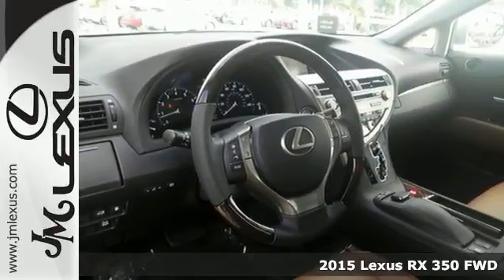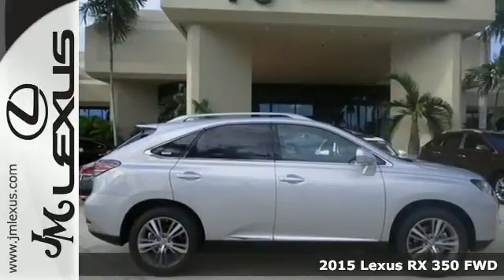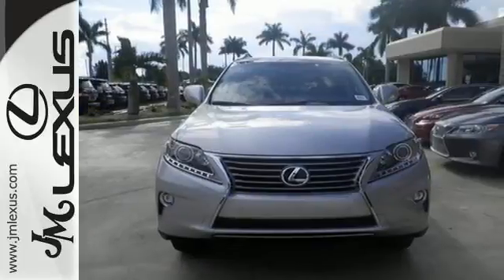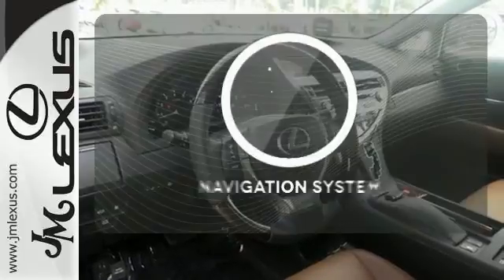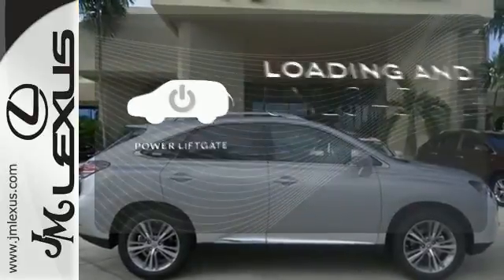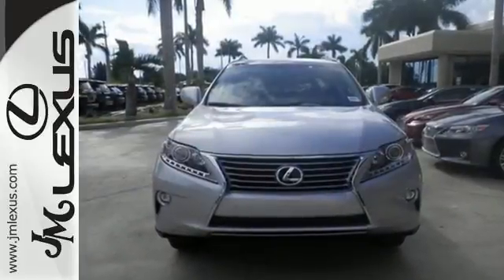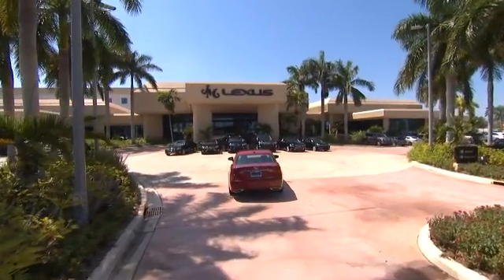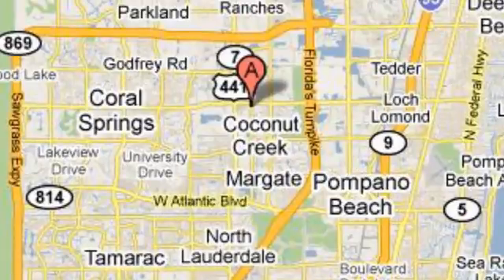New 2015 Lexus RX 350 FWD Margate FL Ft-Lauderdale, FL #50306 - SOLD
Year: 2015
Make: Lexus
Model: RX 350 FWD
Trim: WGN 4X2
Engine: 3.5L V6
Transmission: Automatic 6-Speed
Color: Silver Lining Metallic
Interior: Saddle Tan Leather Espresso Bird's Eye Maple
Stock #: 50306
VIN: 2T2ZK1BA2FC156192
You are currently viewing a new 2015 Lexus RX 350 FWD with JM Lexus the #1 Volume Lexus Dealer since 1992! Thank you for your interest. We look forward to working with you. Stock #: 50306 Exterior: Silver Lining Metallic Interior: Saddle Tan Leather Espresso Bird's Eye Maple Trim: WGN 4X2 JM Lexus 5350 West Sample Rd Margate FL 33073

Address:
5350 W Sample Rd